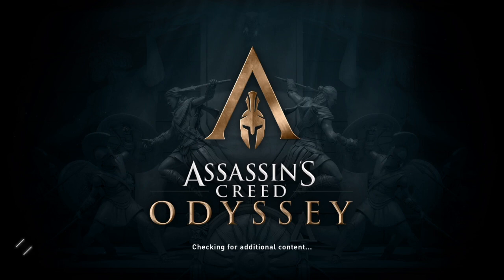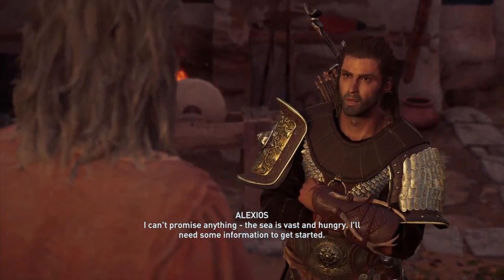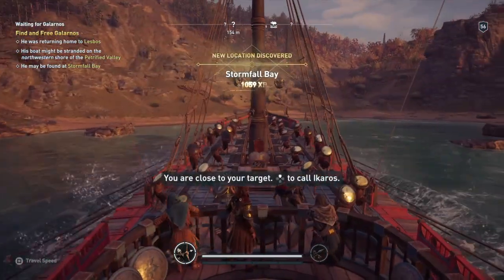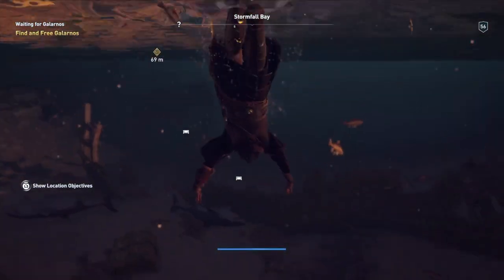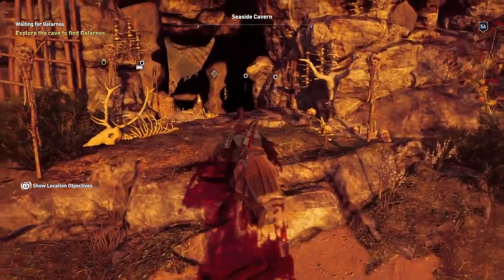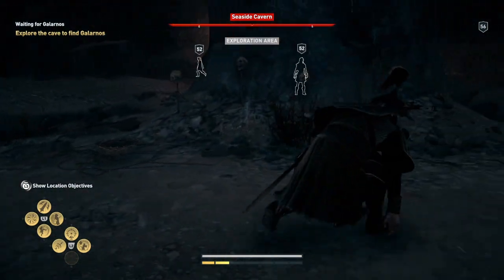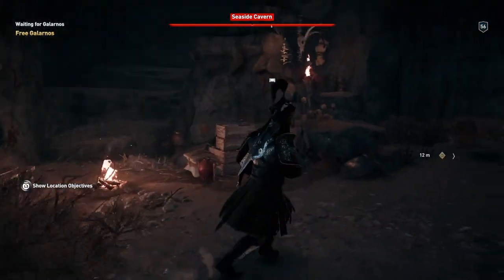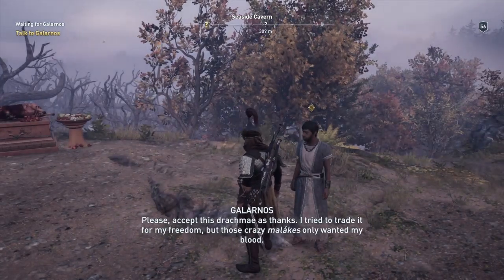Assassin's Creed Odyssey 100% Walkthrough Side Quests Waiting for Galarnos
Here is part 783 of my 100% Walkthrough for Assassin's Creed Odyssey